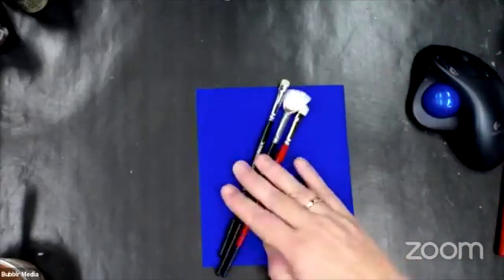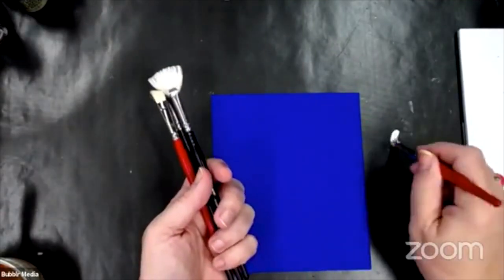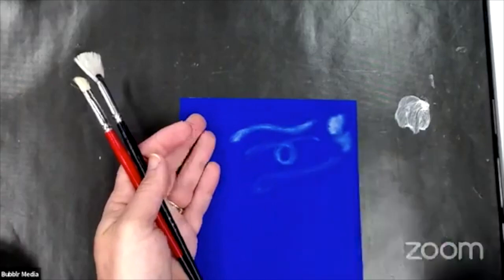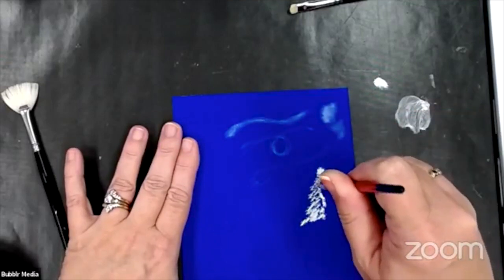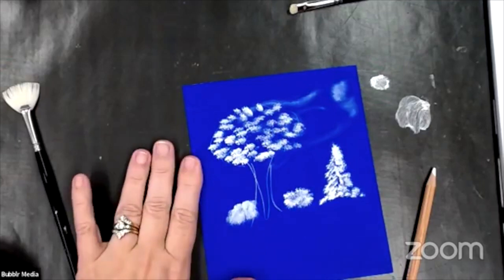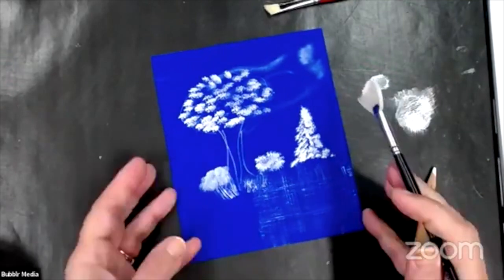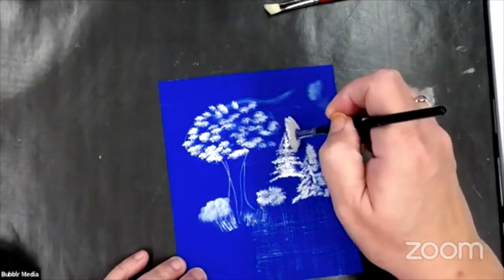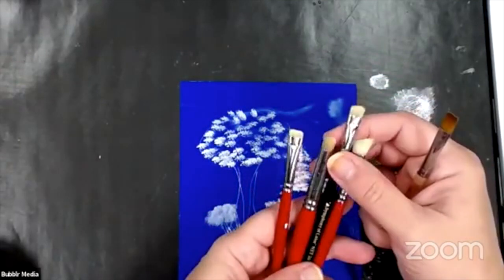Tips from the Table: Bristle Brushes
This video is about 4 types of bristle brushes and how to use them.

Purchase these brushes and more in the Marketplace on my

If you enjoyed this video please:
2) Give me a thumbs-up